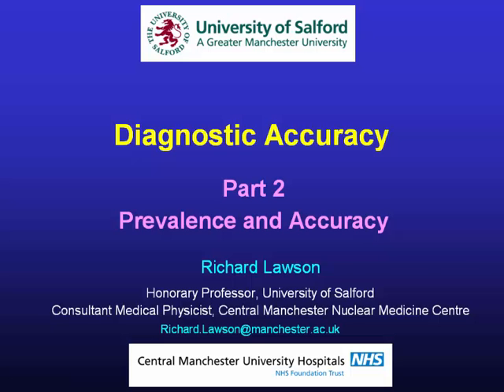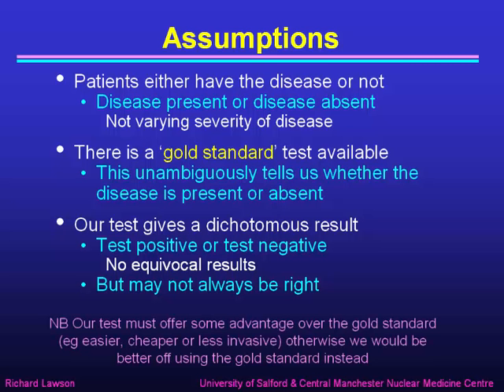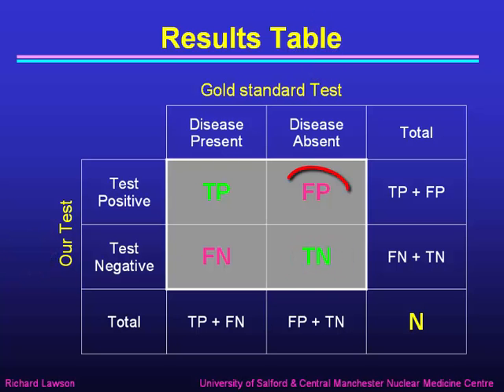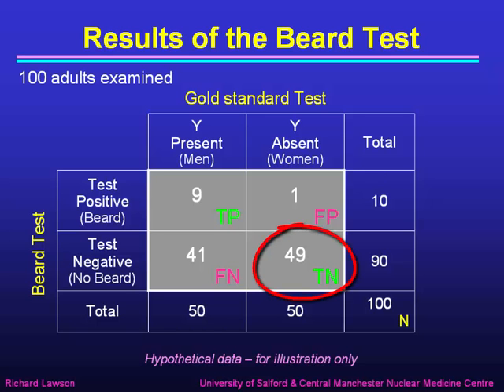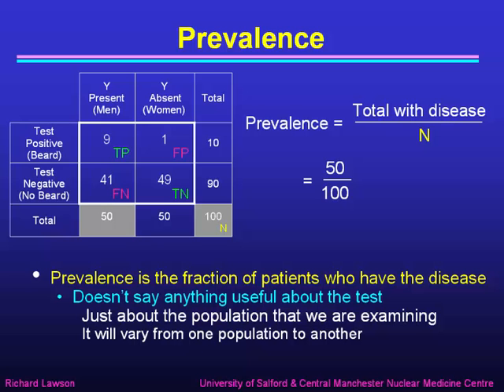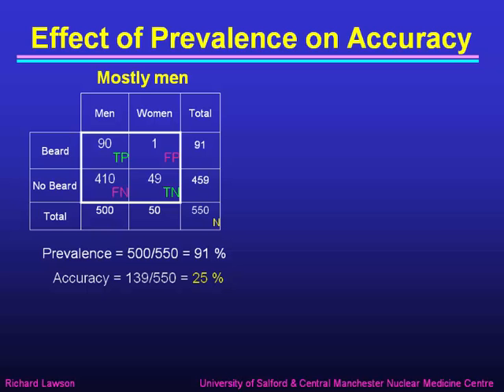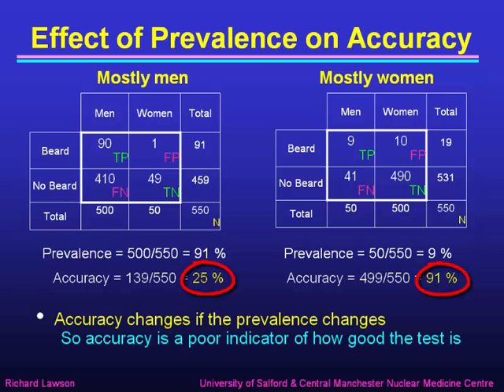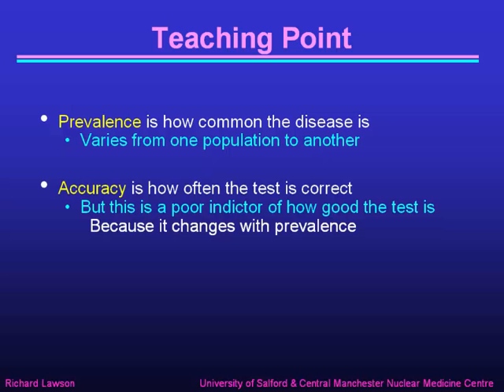Diagnostic Accuracy, Part 2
Part 2 of Richard Lawson's talk about the diagnostic accuracy of medical tests. This part explains the terms prevalence and accuracy.